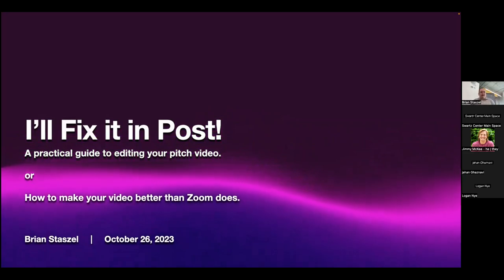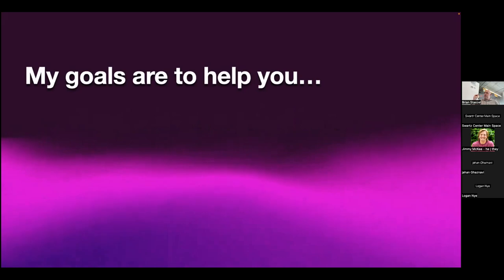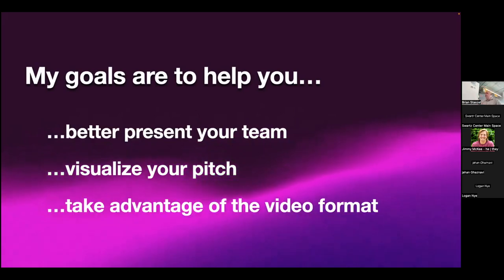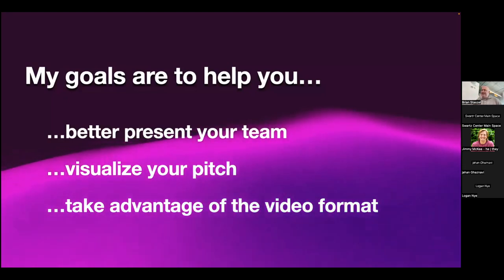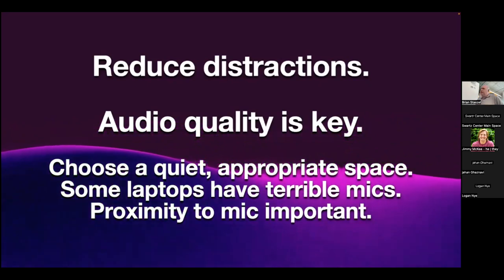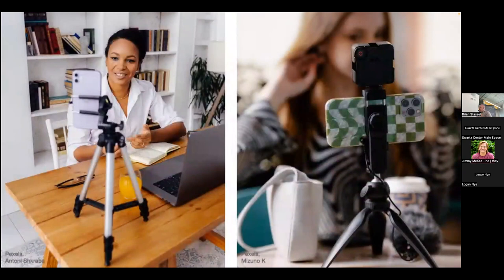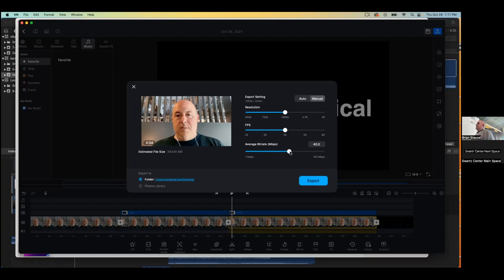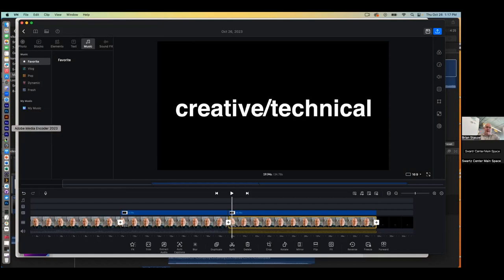CONNECTS: I'll fix it in Post! Editing Your Pitch Video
I'll fix it in Post! Editing Your Pitch Video

Presenter: Brian Staszel, Carnegie Mellon University

This seminar is recommended for anyone participating in the McGinnis Venture Competition.

Is your video pitch effective for competing in an online business competition for entrepreneurs? Learn how to create a successful video and capture the attention of venture capitalists. This follow-up talk will focus on executing techniques anyone with a laptop and smartphone could do.

If you are planning to participate in the McGinnis Venture Competition, your first video pitch will determine if you advance to the second round.